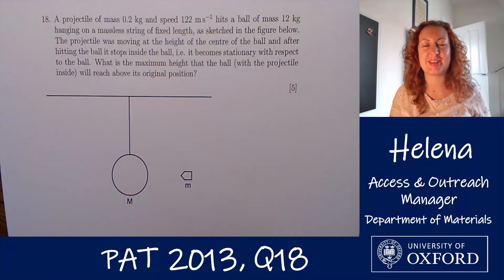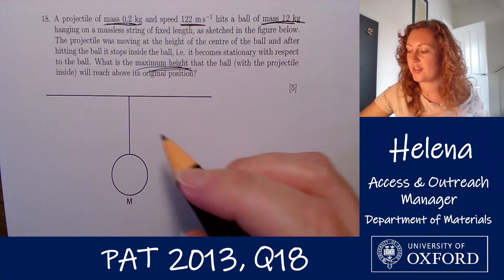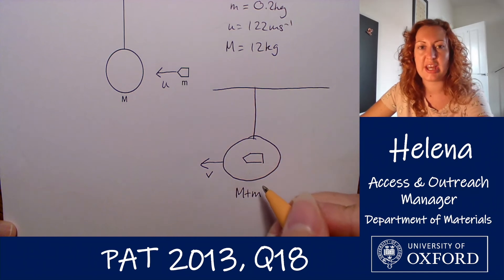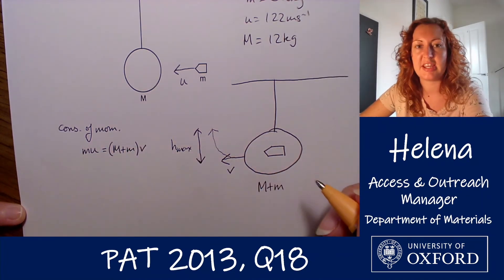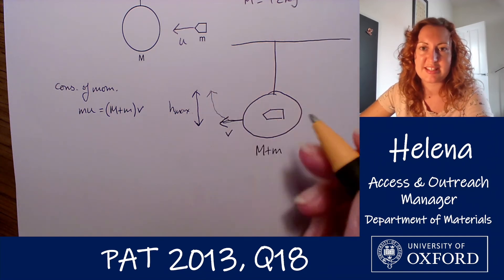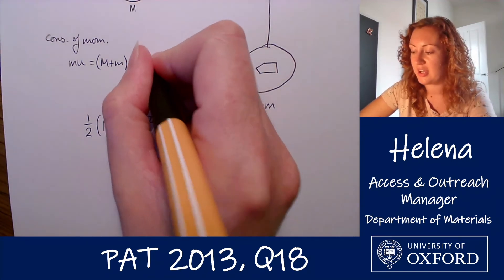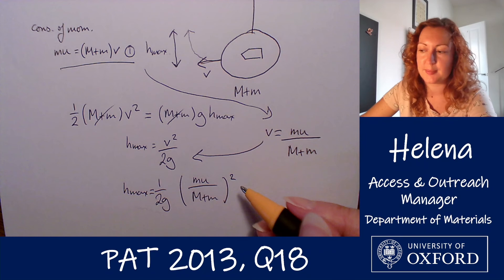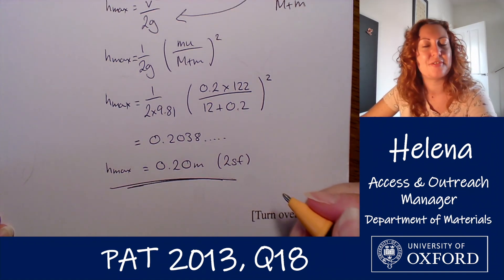PAT Problems - 2013 Q18 - with Helena and Kathryn